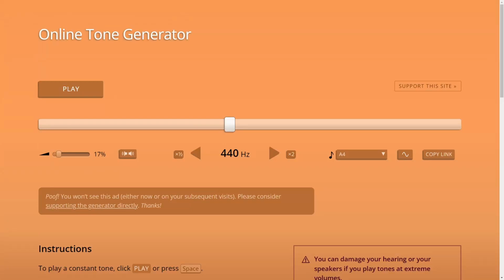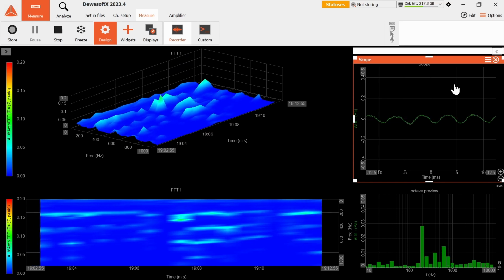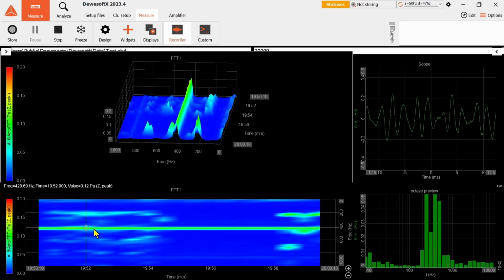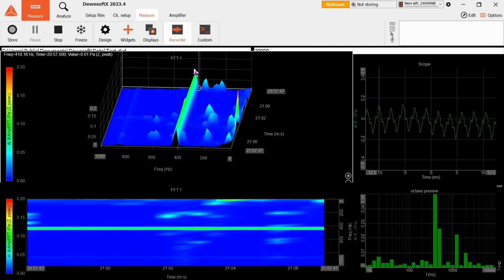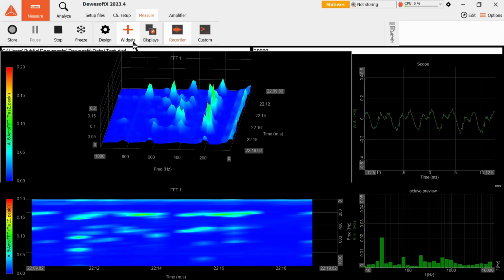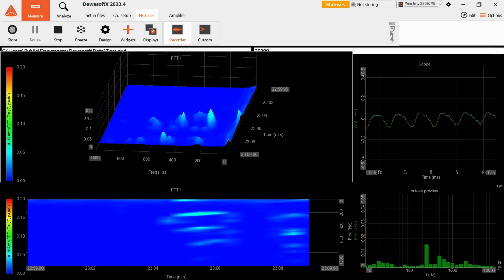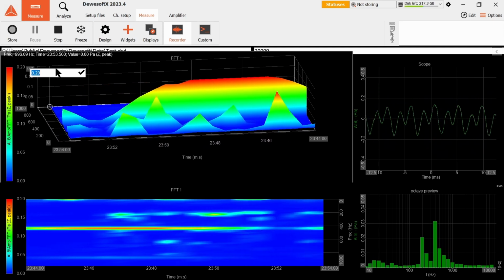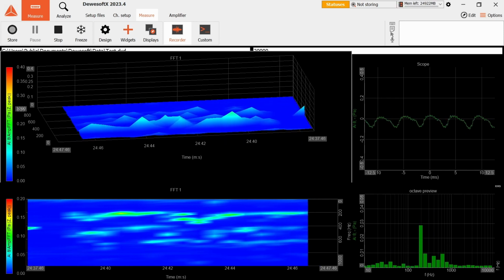🔊 Noisy Adventure with a Powerful Tone Generator: 🔺DEWESoft DAQ Sound Frequency Testing & Analysis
🎧🔬 Let's dive deep into a great online tonegenerator that's like a playground for sound enthusiasts. 🎶 From tinkering with frequencies – starting at the iconic 440Hz to experimenting with different waveform shapes like sinusoidal, square, triangle, and sawtooth, I'm ready to create "some" noise!

🌟 In the second part of the video, I'm taking things up a notch. I'm diving into the world of sound analysis using the powerful Dewesoft X DAQ System and Software. 📊🔍 Get ready for a visual feast as I present a collection of 3D and 2D graphs, unraveling the secrets behind the sounds we've created. Harmonics, variations, and everything in between – I'm leaving no soundwave unturned!

Get ready for a bit of a loud journey as I put this tone generator through its paces, testing its limits and seeing just how far it can go. 🚀 The video might get a tad noisy due to all the tests I'm conducting, but hey, that's all part of the fun, right? 😅
Always thanks to Dewesoft Srl Italia for supporting me!

I'll walk you through the user-friendly interface, showing you how to tweak frequencies using keyboard shortcuts or sliders. But wait, there's more! This versatile tool isn't just about making cool sounds – it has a bunch of real-world applications too. 🌍 Whether it's tuning instruments, geeking out with science experiments (ever wondered about the resonant frequency of objects?), pushing audio equipment to its limits (how low can my subwoofer go?), or even testing your hearing range, this generator does it all.

So, are you up for an auditory escapade? 🎤🔊 Join me as I navigate through frequencies, sound shapes, and harmonic landscapes. 🎉🔔🎵

00:00 - Intro to the Tone Generator
00:30 - Dewesoft X Software